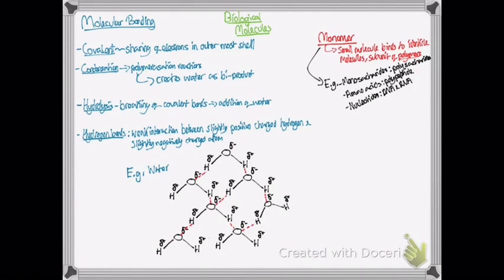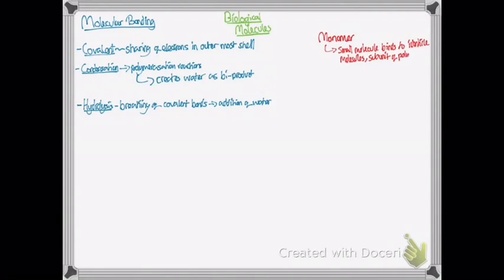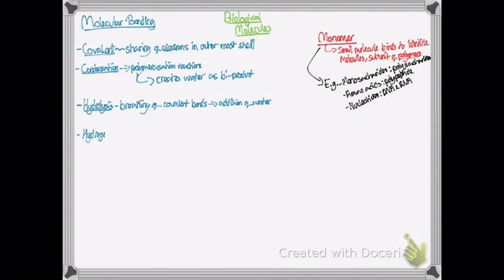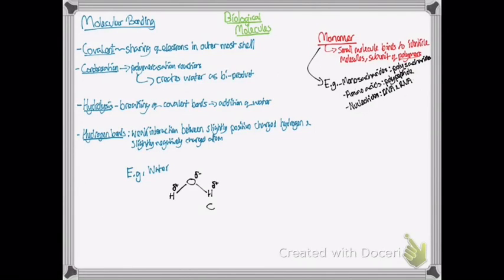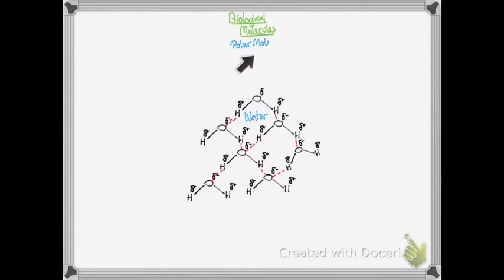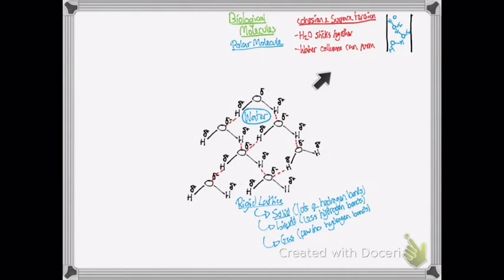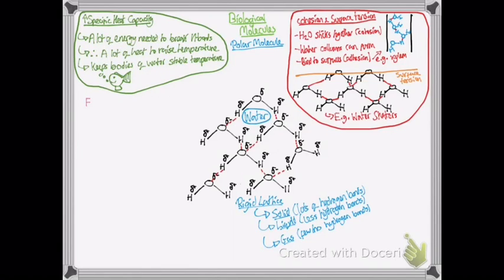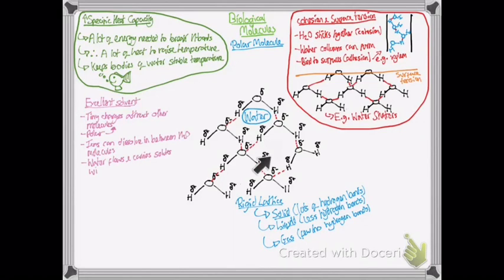OCR A LEVEL BIOLOGY - UNIT 2.2 | BIOLOGICAL MOLECULES (WATER)